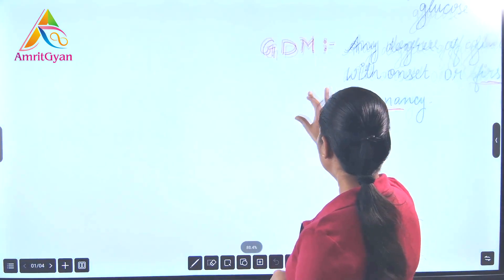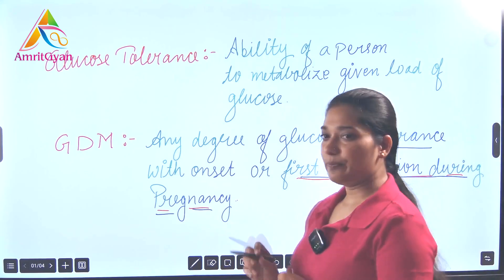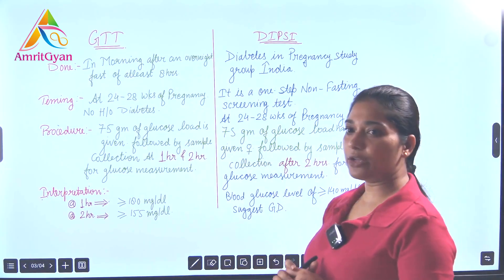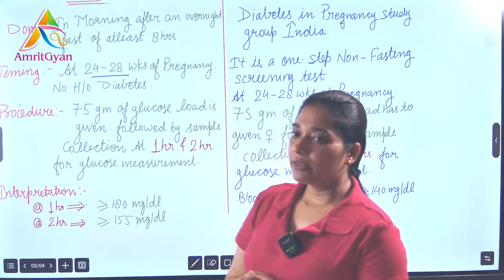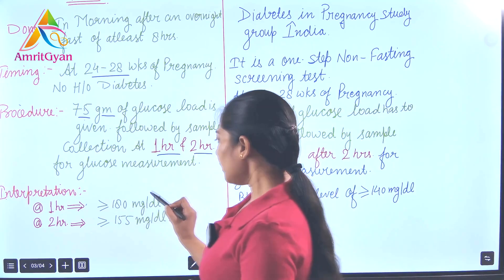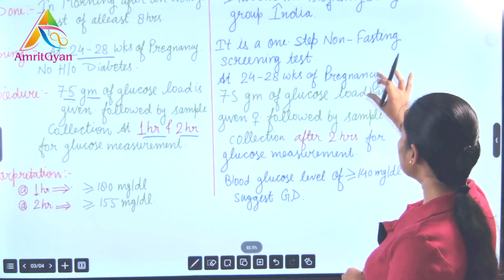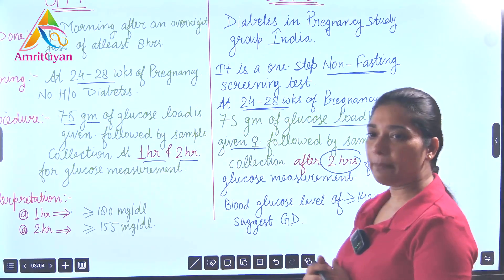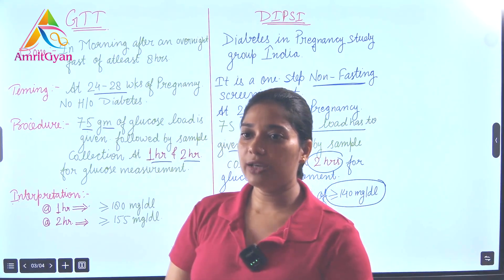"Glucose Tolerance Test in Pregnancy & DIPSI Method Explained for Medical & Nursing | AmritGyan"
📚 Glucose Tolerance Test in Pregnancy | Nursing | NEET | AmritGyan

In this video, we explain the Glucose Tolerance Test (GTT) during pregnancy — a vital diagnostic tool for gestational diabetes. Perfect for nursing students, medical aspirants, and NEET preparation.
DIPSI stands for Diabetes In Pregnancy Study Group India. It is a simple, one-step screening and diagnostic method for gestational diabetes mellitus (GDM), recommended especially in low-resource settings like India.

Topic covers:
✅ What is GTT?
✅ Why is it done during pregnancy?
✅ Test procedure & normal values
✅ Clinical significance
✅ Tips for NEET & nursing exam success

💡 Simplified for easy understanding with visuals and examples.
📘 Useful for BSc Nursing, GNM, NEET 2025, and other competitive exams.